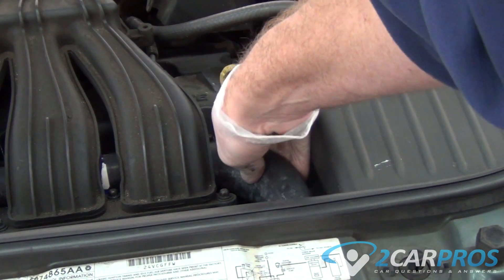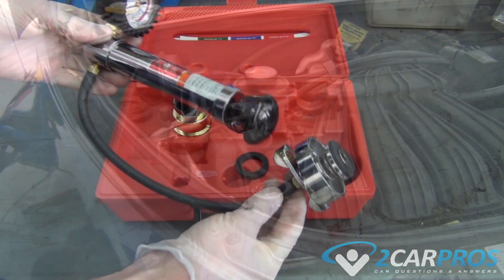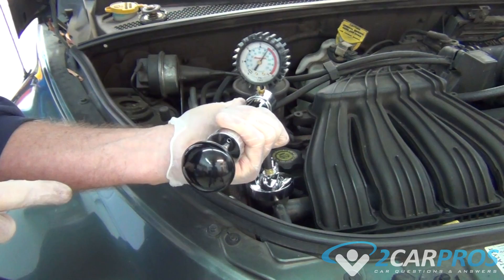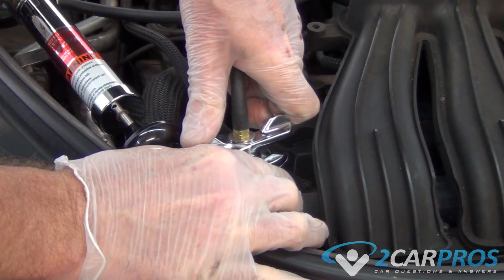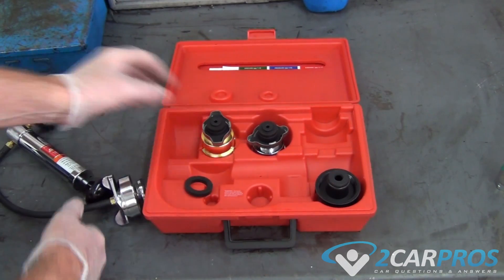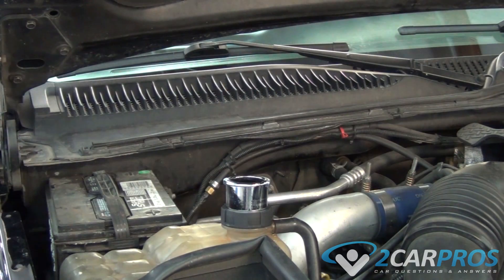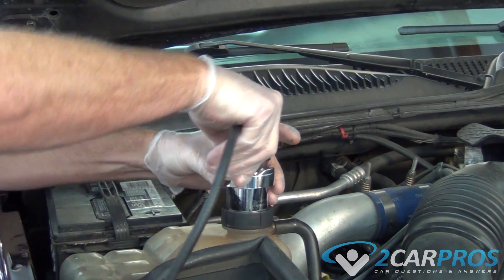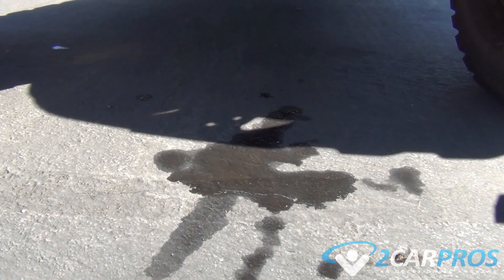Car Engine Cooling System Pressure Test For Coolant Leaks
This is a video tutorial on how to perform a coolant system pressure test. The basic overview of this test is to pressurize the system using the correct hand pump and look all around the engine bay for coolant that has leaked out. This will give you an idea on what need repairing or replacing.